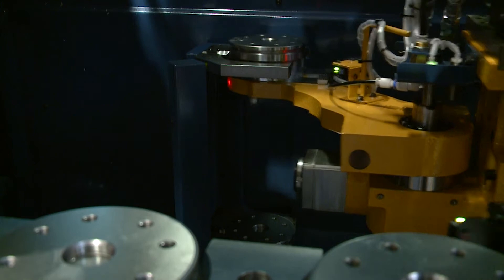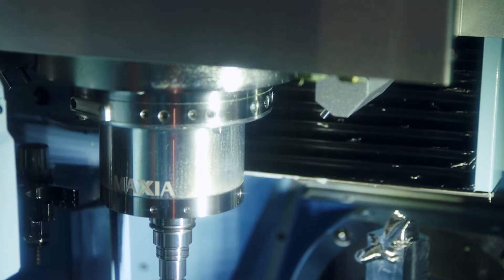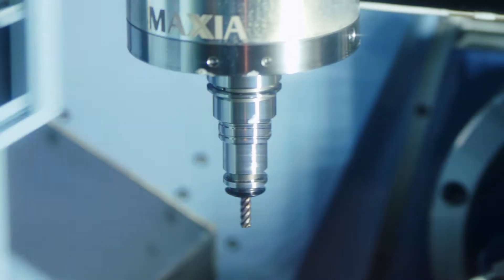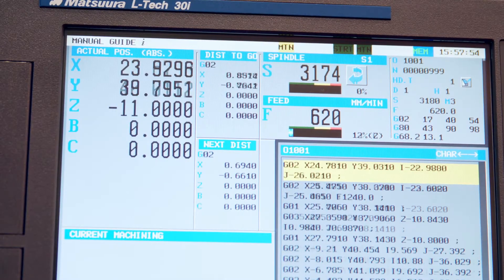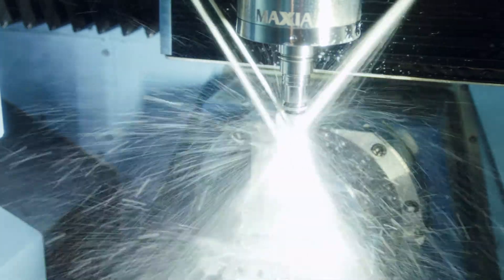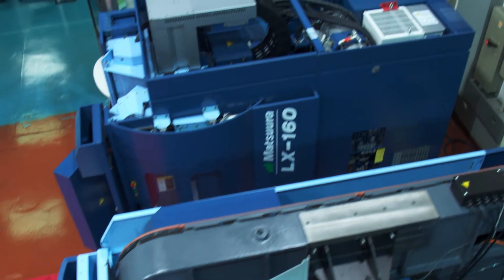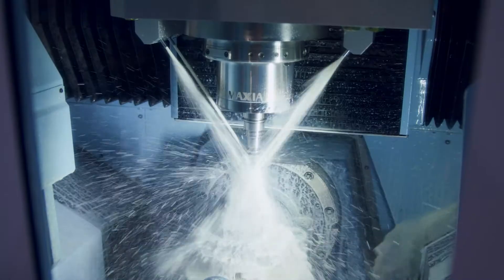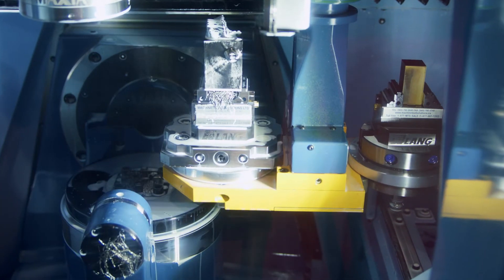MATSUURA LX-160 Demonstration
Terry Beckwith speaks about Matsuura LX-160 features and capabilities